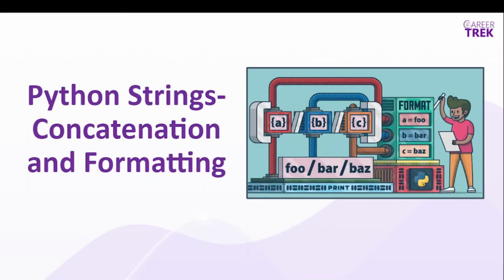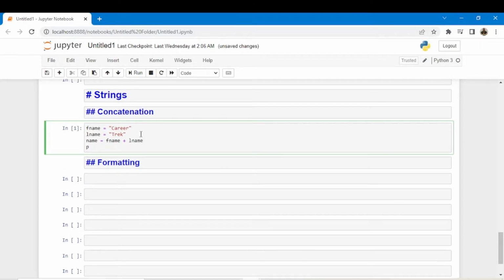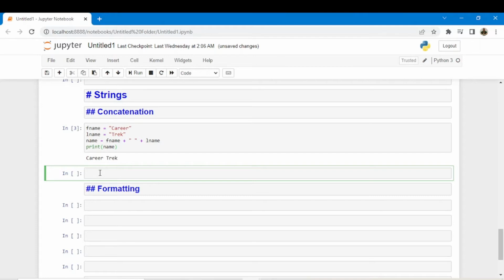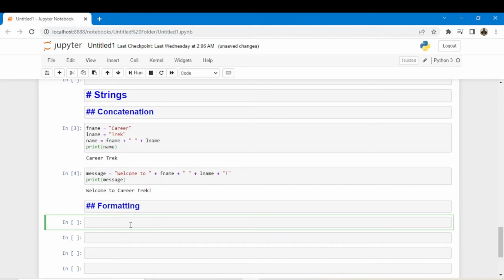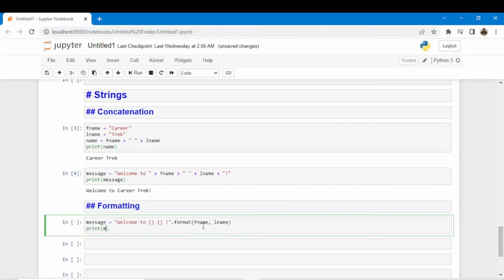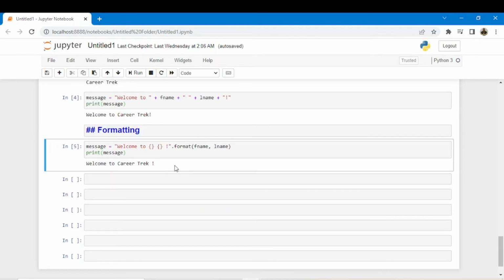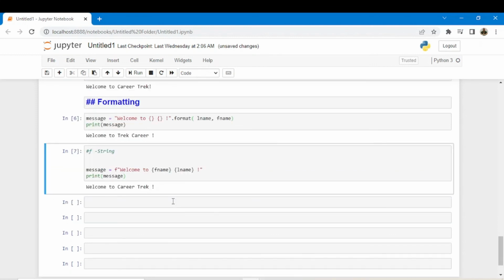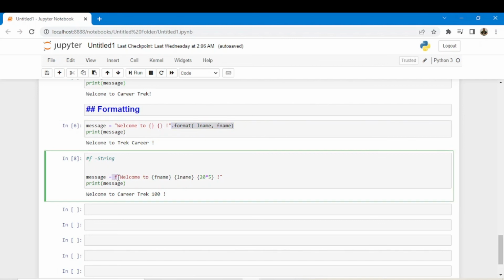4 - Strings in python | Python Series | Data Science | Career trek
Hey Guys,
We will be covering what are strings, concatenation and formatting of strings in python.

Keep watching this Python series and mention your views in the comments!
About Career Trek:
CareerTrek is a Community-Driven EdTech startup working on providing real-time 1:1
Jobseeker such as Mentorship, Mock Interviews, Resume and Cover letter creation as well as
the creation of Profile on Job Portals. All of this is under 1 umbrella - CareerTrek Academy.